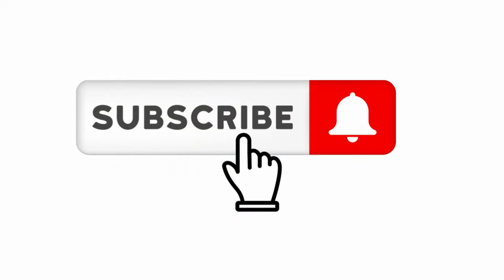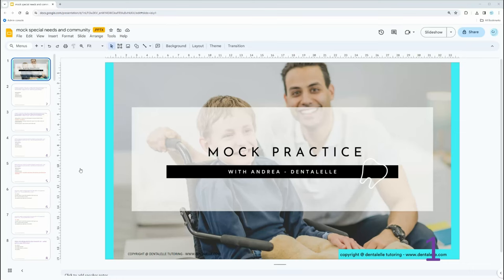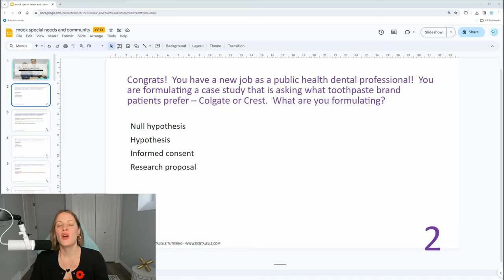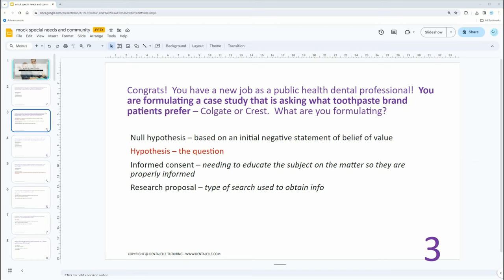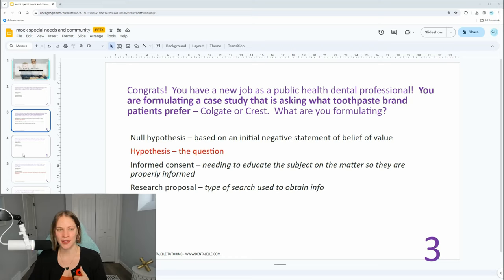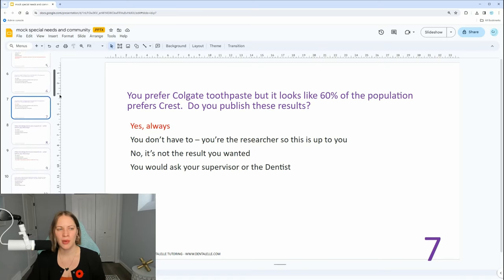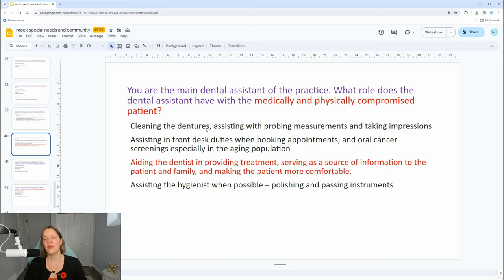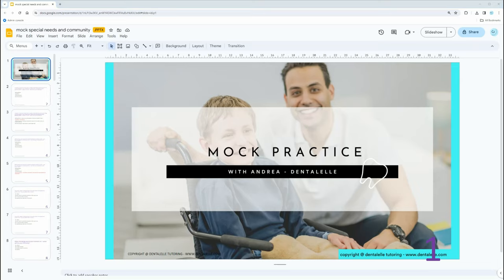Mock Exam Practice - Special Needs and Community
Mock Exam Practice - Special Needs and Community questions to get you started in preparing for your dental hygiene or dental assisting board exam!